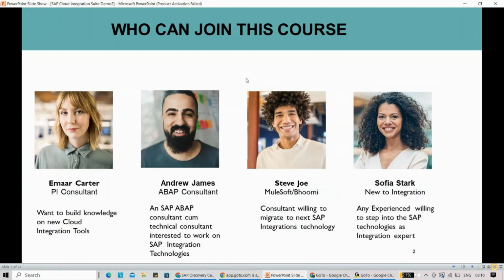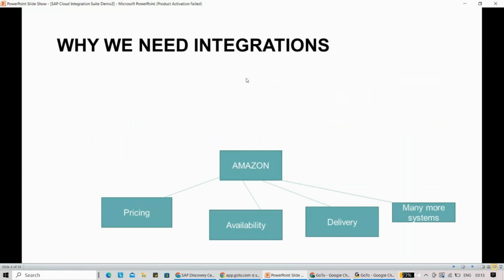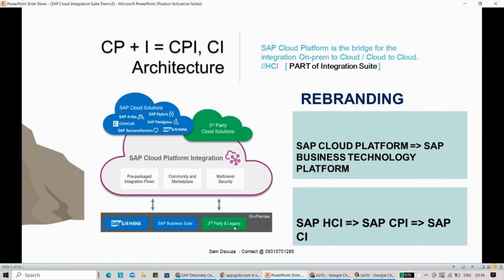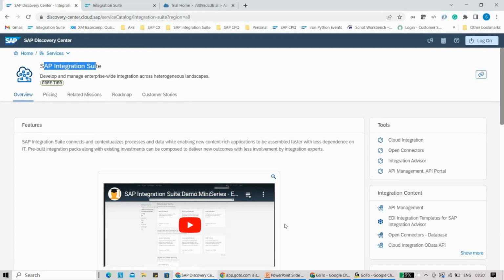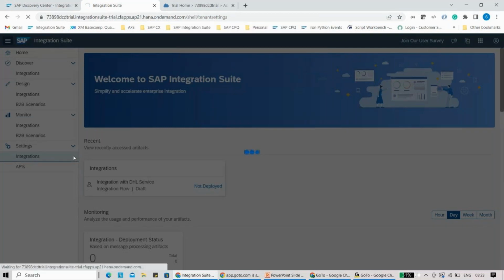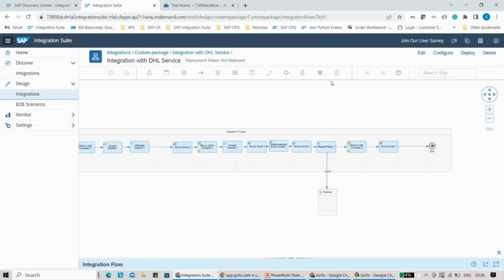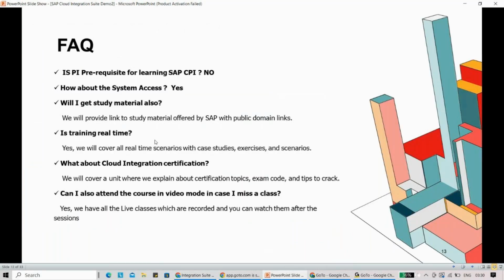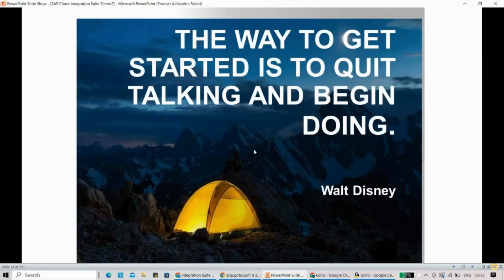DEMO : SAP Cloud Integration Suite Training Session